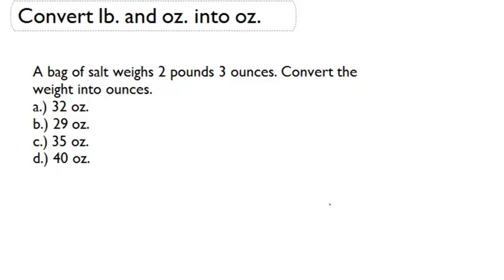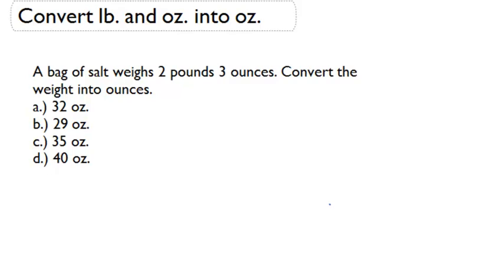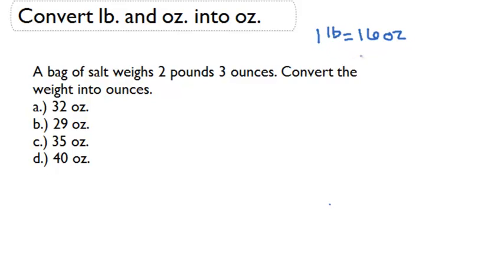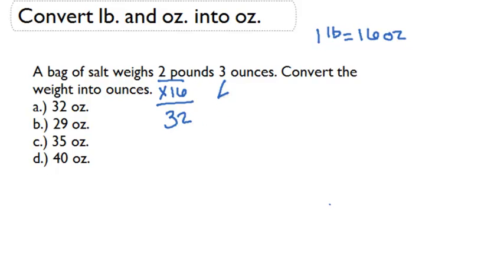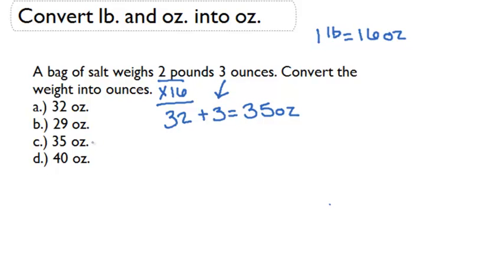Convert lb. and oz. into oz.